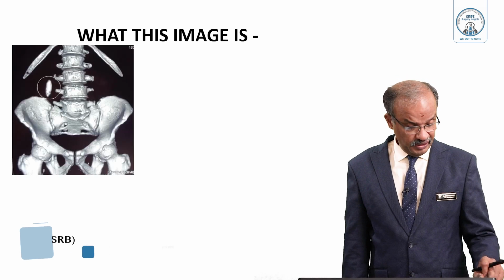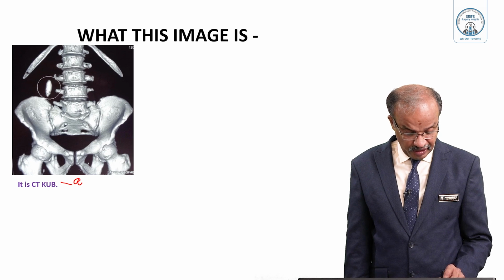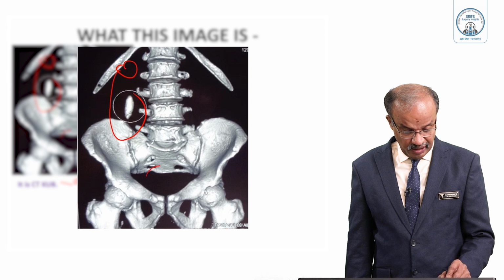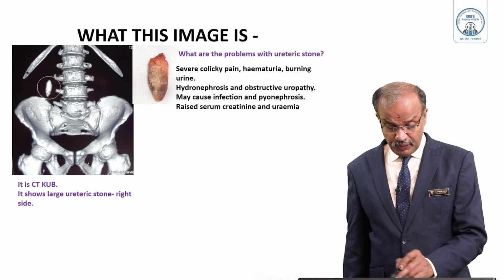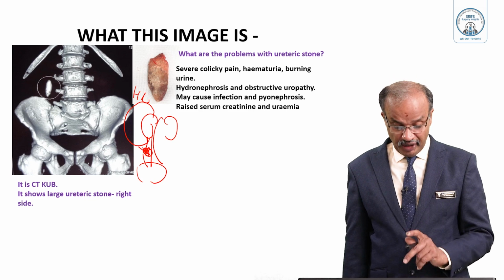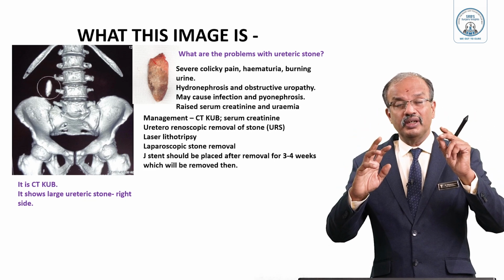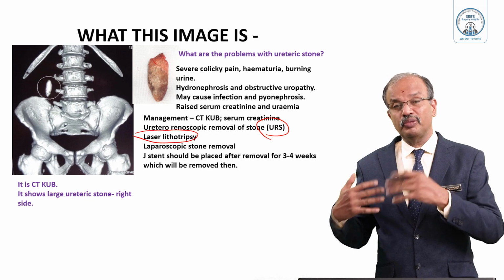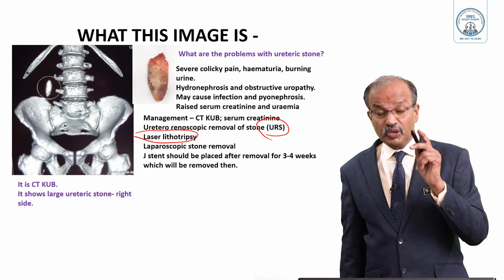CT Imaging Ureteric Stone by Dr. SRB | Dr. Srirama Bhat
Consultant surgeon
Mangalore 575001
Dakshina Kannada
Karnataka
Bharat

 Ideal for:
MBBS students